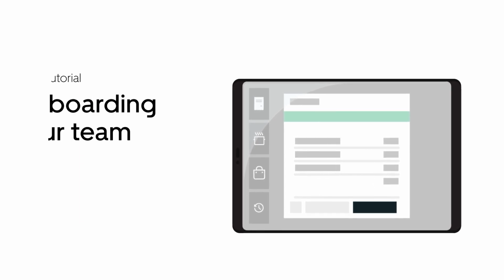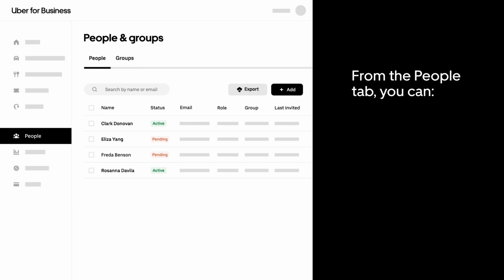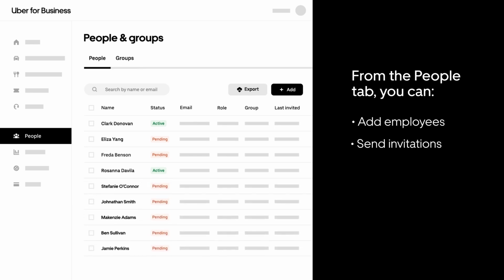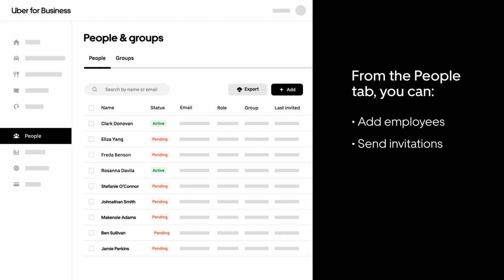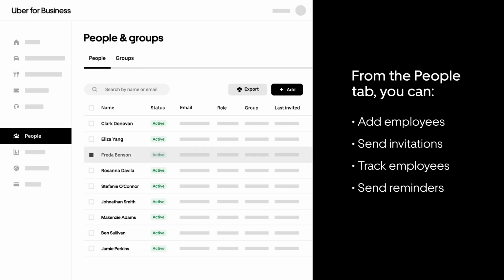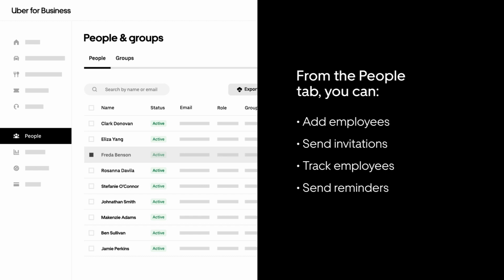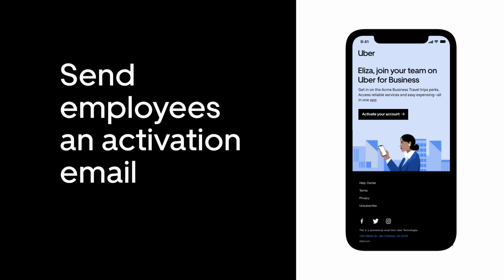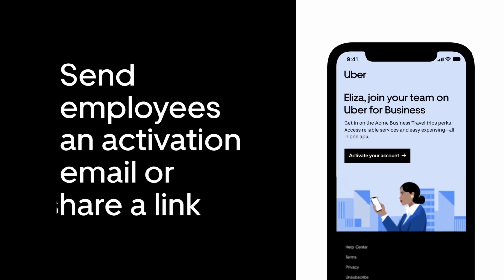Onboarding your team | Uber for Business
In this video, you'll learn how to use your dashboard to add employees, track how many have connected to your company's account, and send reminders. After employees have connected, they can easily switch to their business profile in the Uber app.